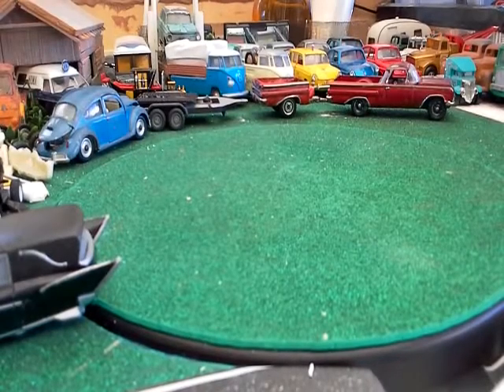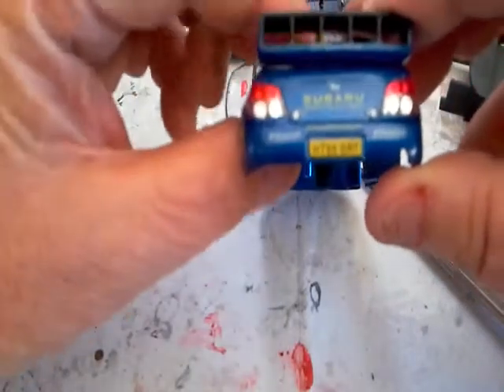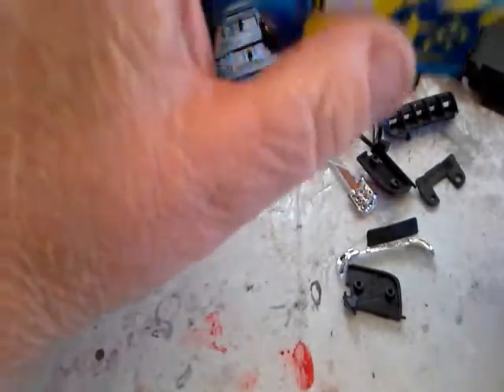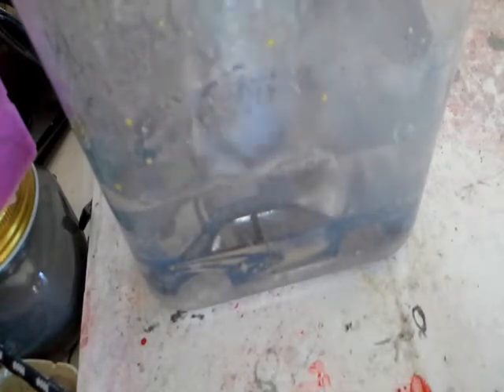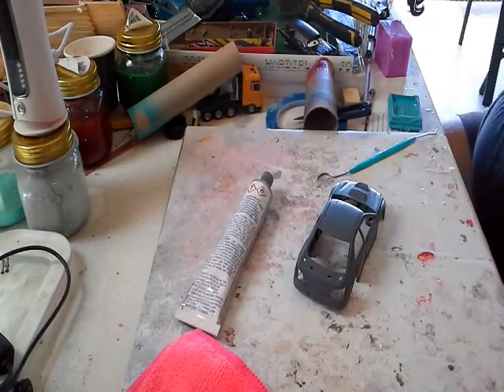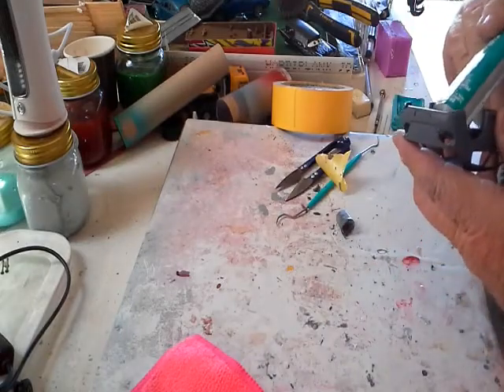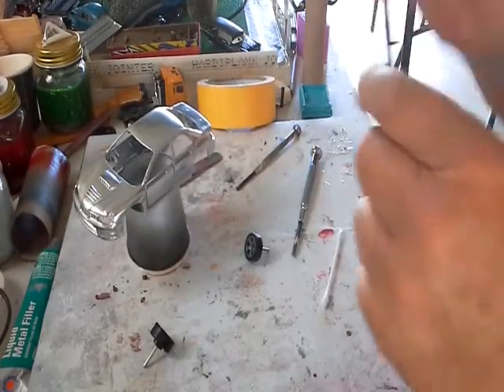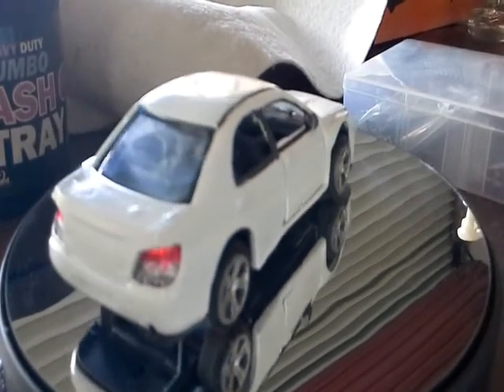Kingsmart Subaru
Kingsmart Subaru is the car I'm working on.

I"ll be ATTEMPTING to transform a Subaru WRX into a Subaru Imprezza.

My inspiration is my Land lady's car in the driveway.

There will be some cutting, shaving, filling and filing.